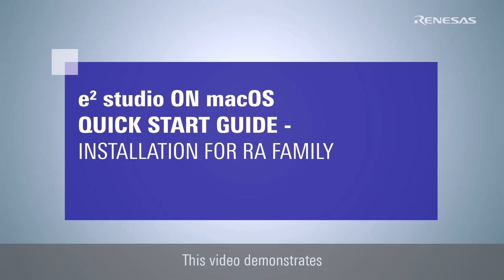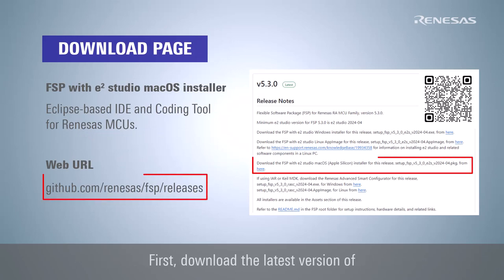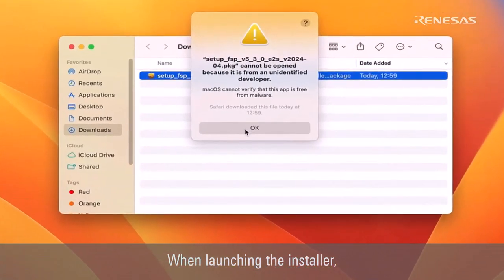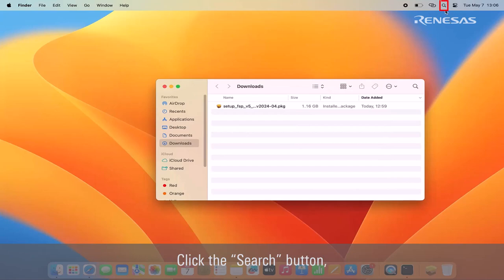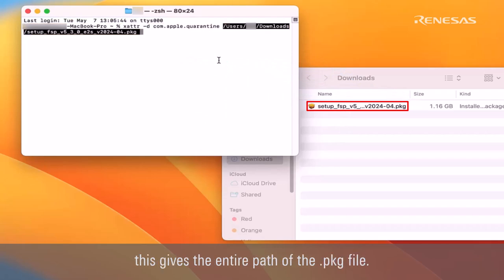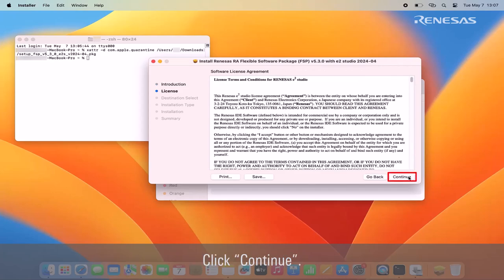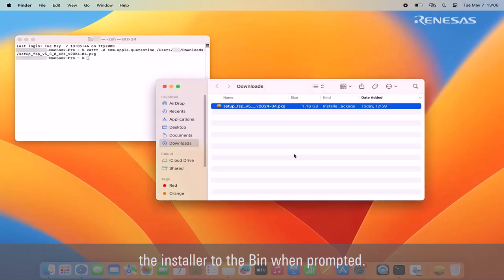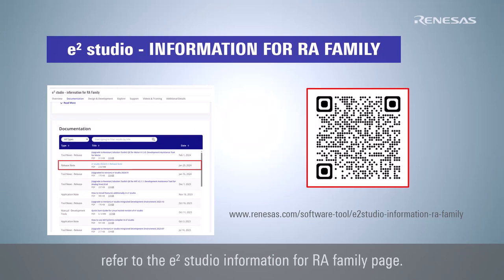e² studio Quick Start Guide - Installation for RA Family on MacOS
This video introduces how to install FSP with e² studio on macOS.
Related resources:
• e² studio
• Flexible Software Package (FSP) for Renesas RA MCU Family